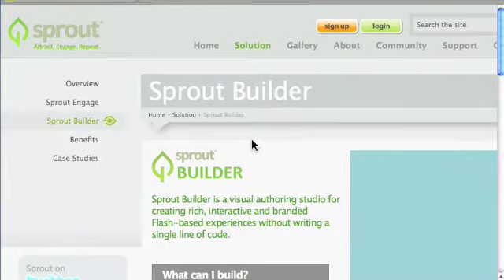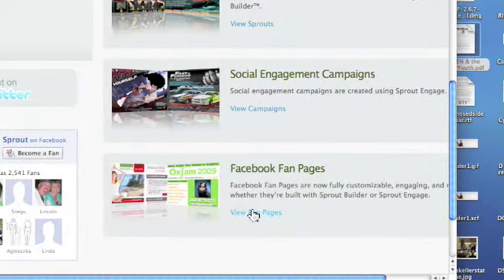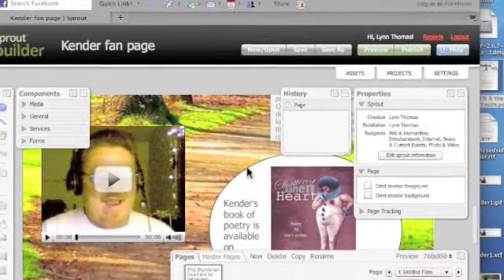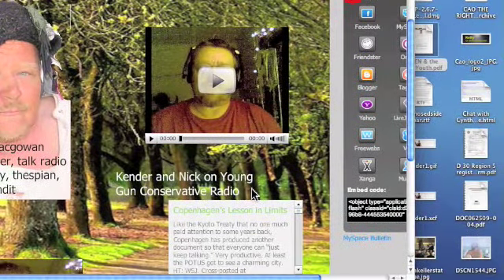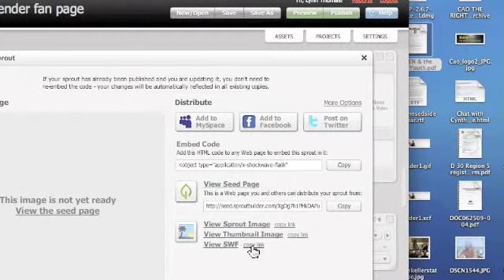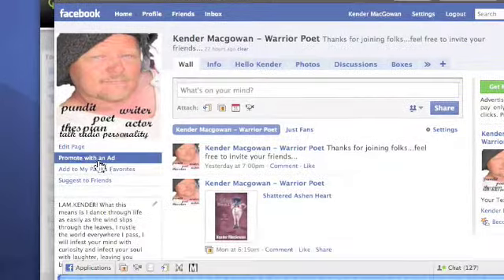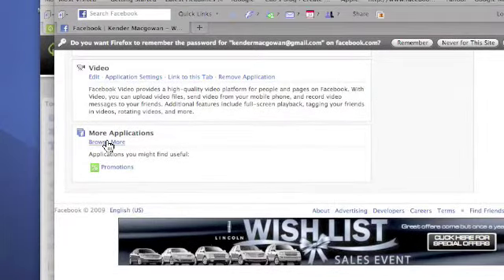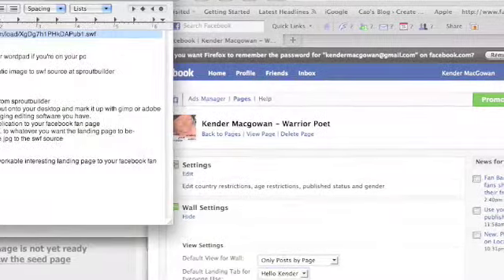sprout tutorial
This is how to create a landing page with Sprout builder.  Here is the link for Mari Smith's tutorial on why you should create a facebook fan